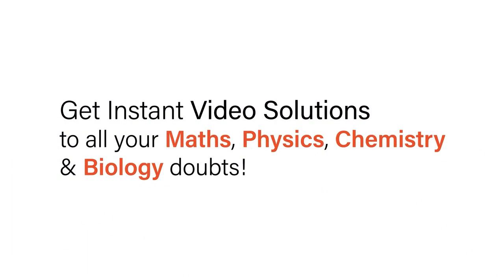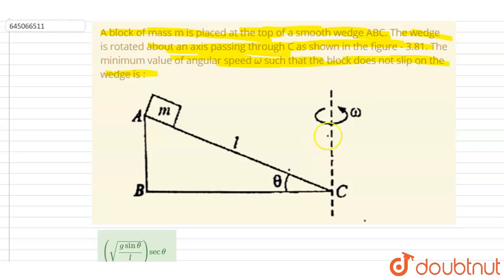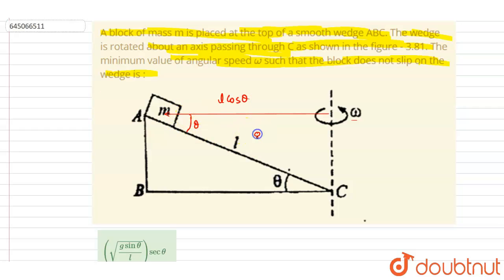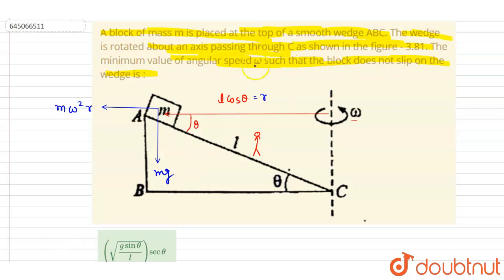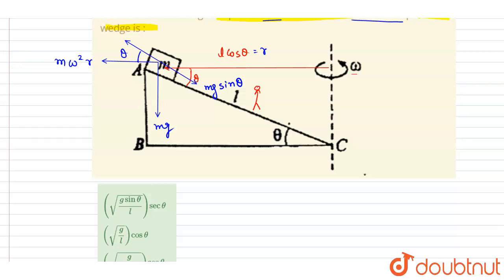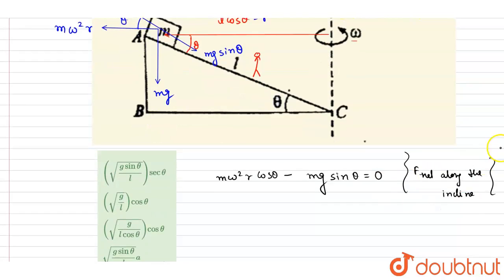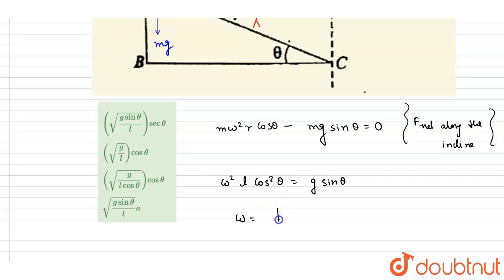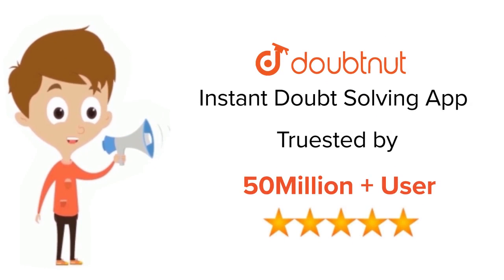A block of mass m is placed at the top of a smooth wedge ABC. The wedge is rotated about an axis...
A block of mass m is placed at the top of a smooth wedge ABC. The wedge is rotated about an axis passing through C as shown in the figure - 3.81. The minimum value of angular speed omega such that the block does not slip on the wedge is :
Class: 12
Subject: PHYSICS
Chapter: NTA JEE MOCK TEST 65
Board:NEET

👉 Have Any Query? Ask Us.